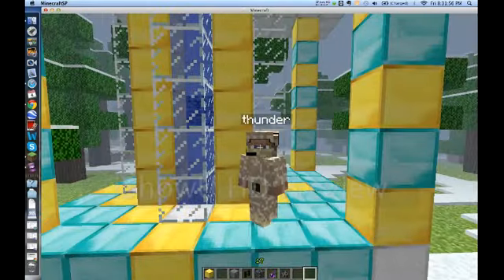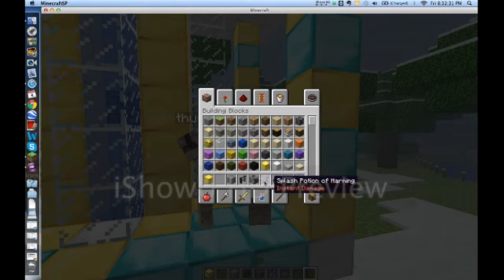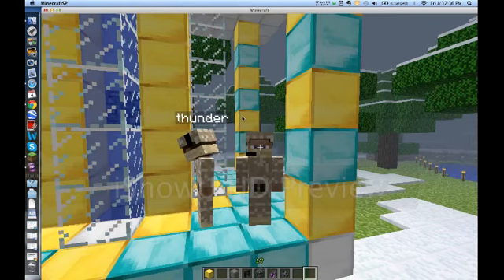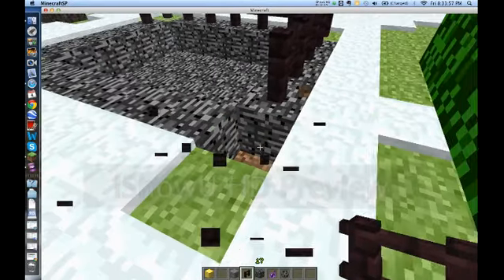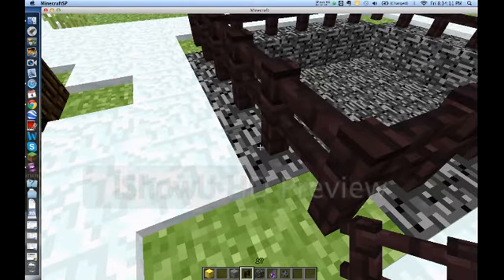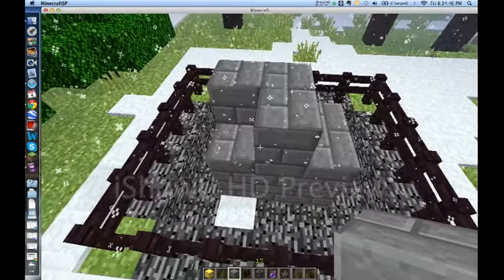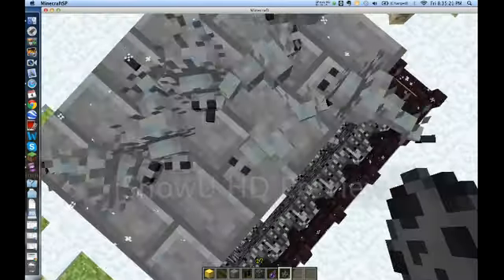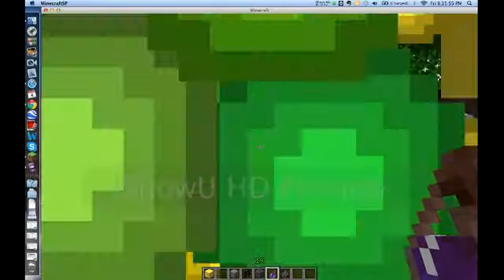Silverfish XP Farm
How to make Silverfish XP Farm. :D